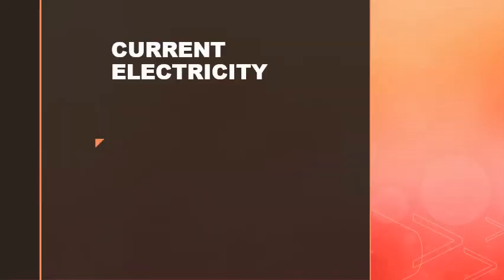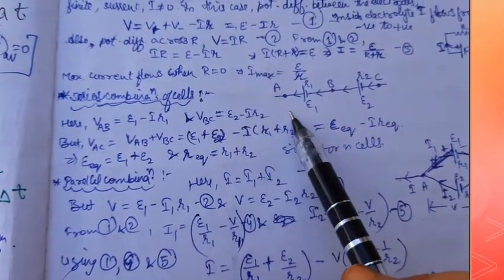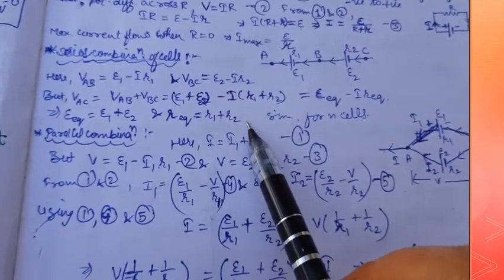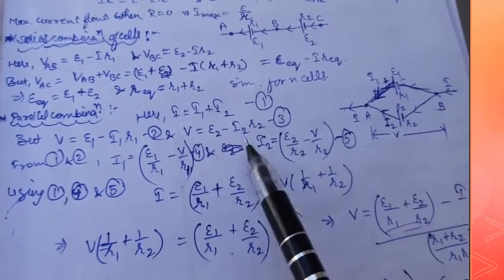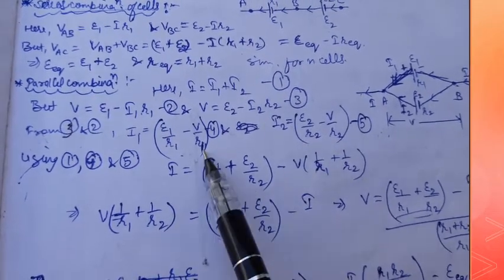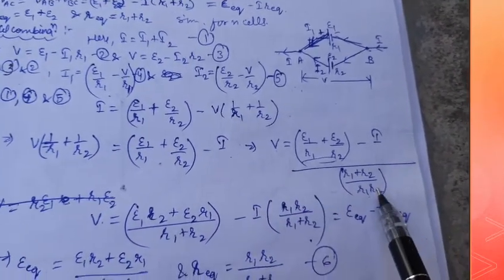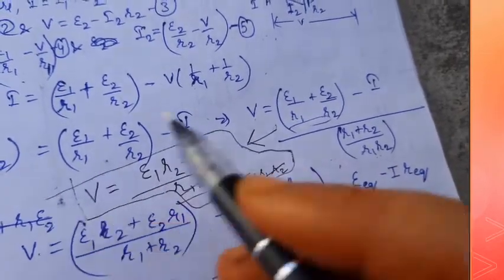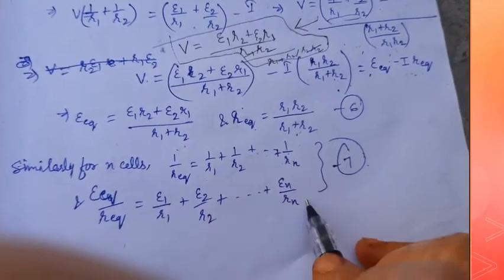COMBINATION OF CELLS | SERIES & PARALLEL COMBINATION | CURRENT ELECTRICITY | CLASS XII | PHYSICS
Derivation of expressions for series and parallel combination of cells.
UNIT- CURRENT ELECTRICITY
NCERT Ch.-3 (CURRENT ELECTRICITY)